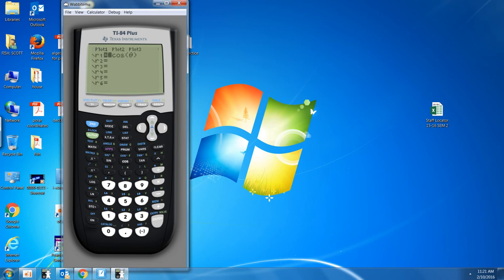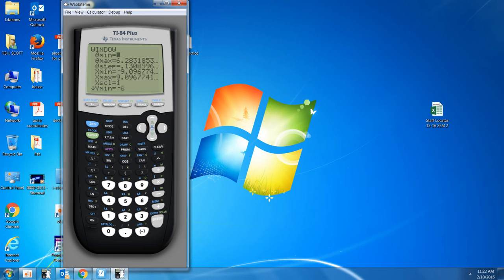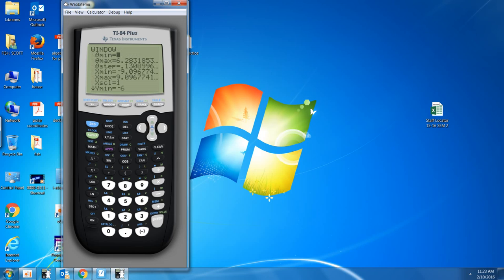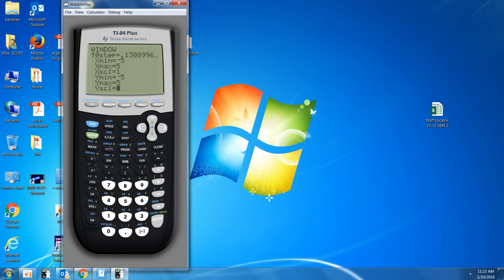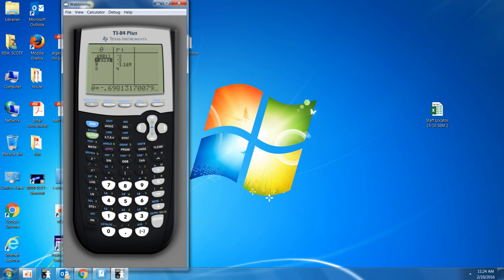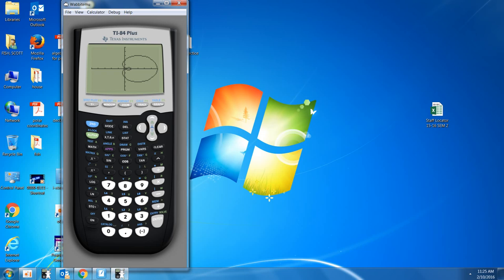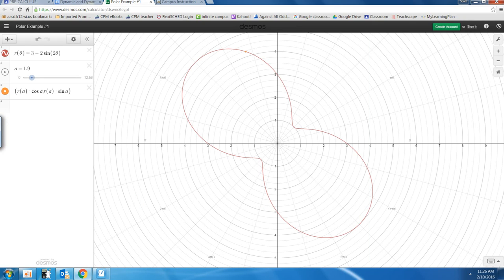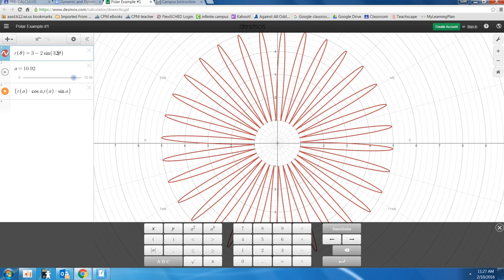Equations in Polar Coordinates and Their Graphs